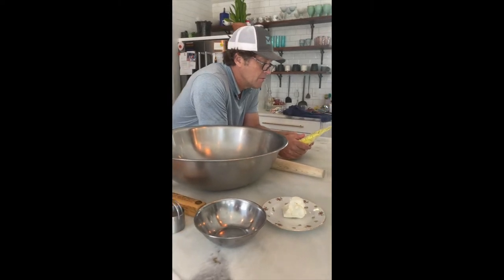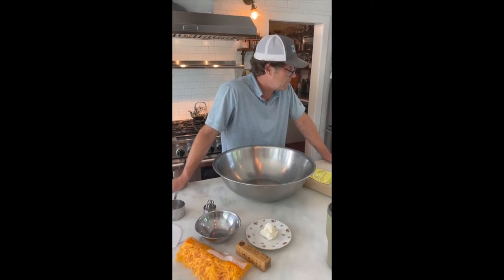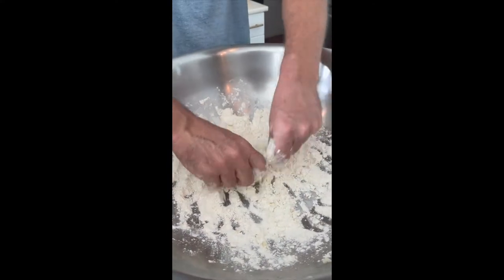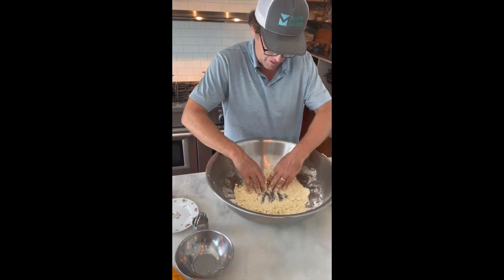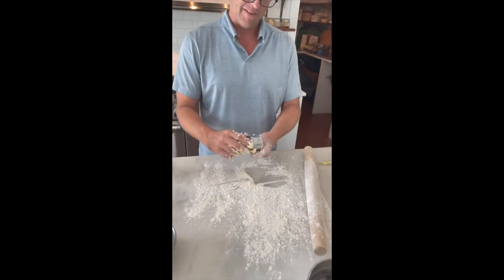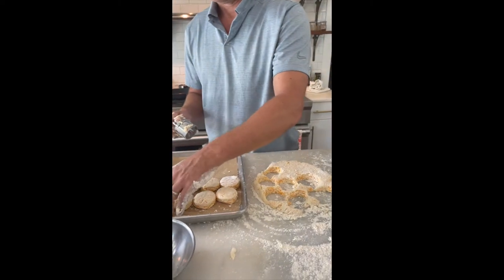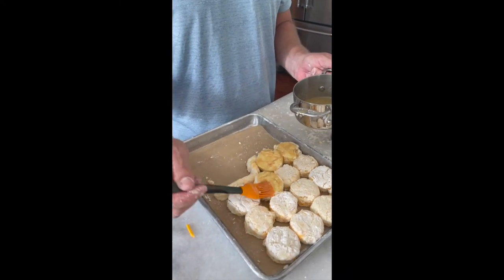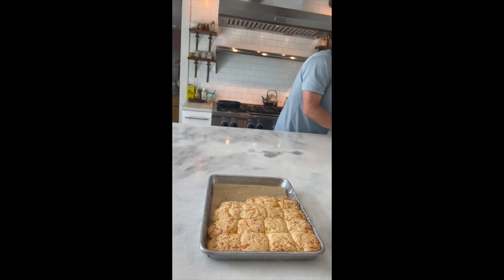Dad Makes Biscuits • Uncut Trials & Tribulations of a First Time Biscuit Maker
We challenged Callie's Hot Little Biscuit founder Carrie Morey's husband, John, to hand make our biscuits for Mother's Day. He has watched his wife make millions of biscuits through her seventeen years of being in business... but has never made them himself!

This is the uncut version with the honest truth about what goes through the mind of a first time biscuit maker, making Callie's Hot Little Biscuits by hand.